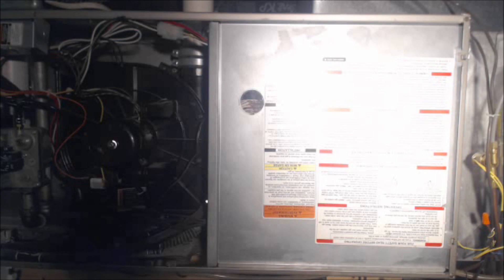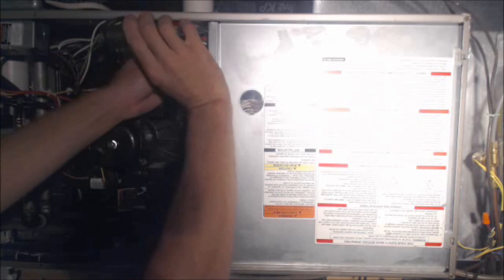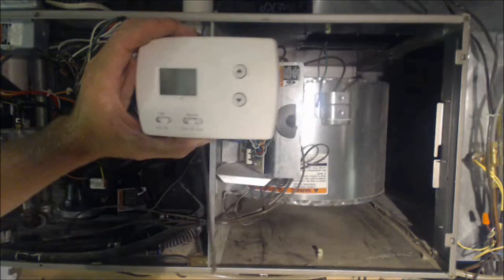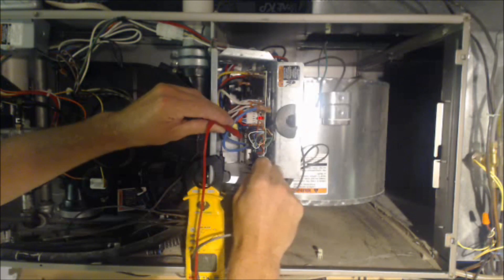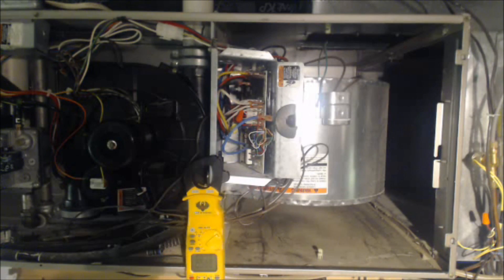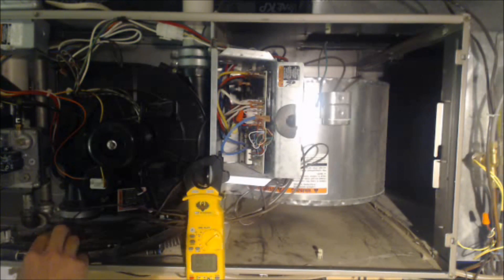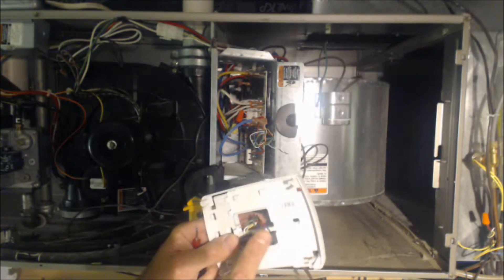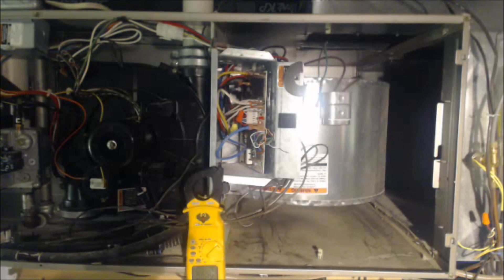Blower Fan Motor Won't Shut off!- STEP by STEP Troubleshooting!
This is the Step by Step Troubleshooting of a 120 volt Furnace BLOWER MOTOR that will NOT SHUT OFF!. I go over the low voltage signal wires that tell the furnace to turn the blower fan on, I go over each step from where you should start to what is left at the end that would be the problem. We eliminate one thing at a time until we find the problem! Supervision is needed by a licensed HVAC Tech before doing this as Experience and Apprenticeship garners Wisdom and Safety.